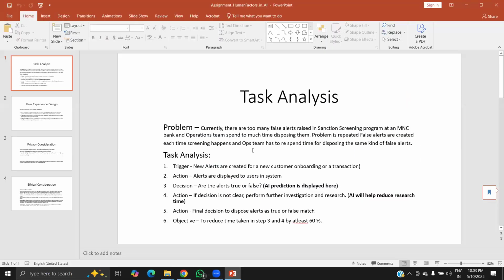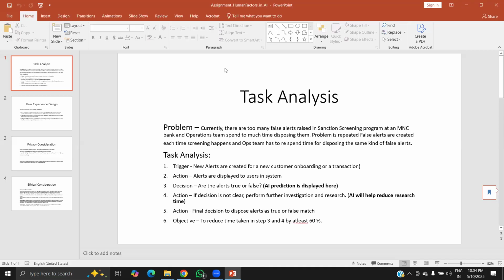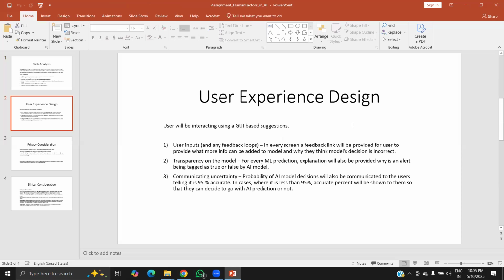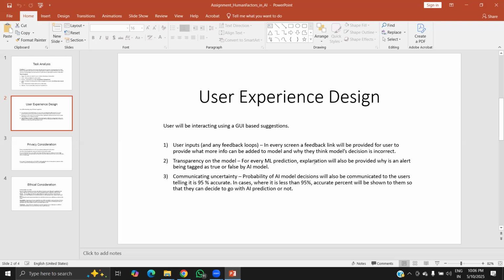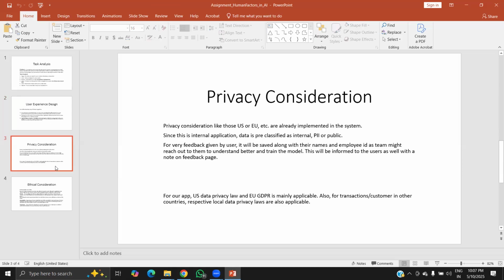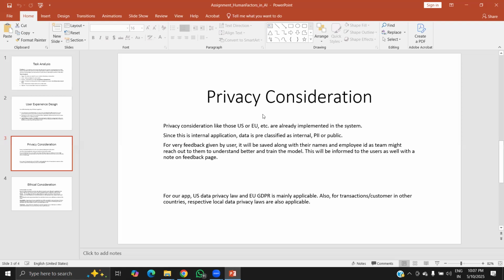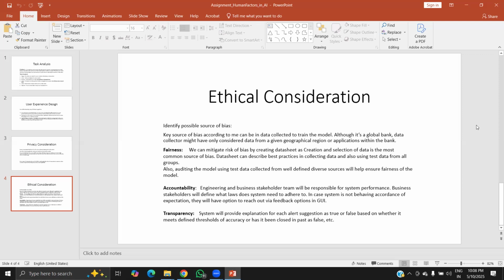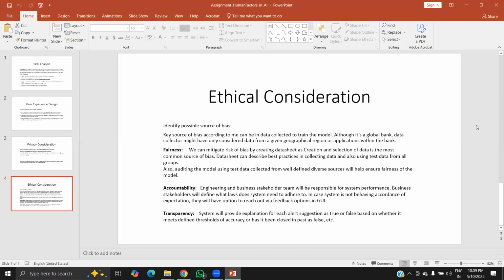Assignment 3 AI ML Duke University AI Product Manager - Human Factors in AI